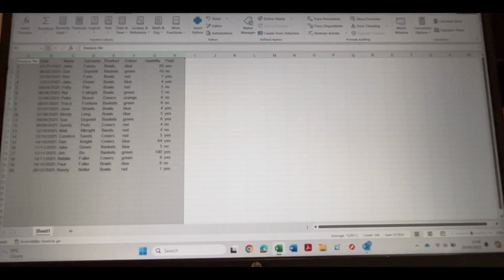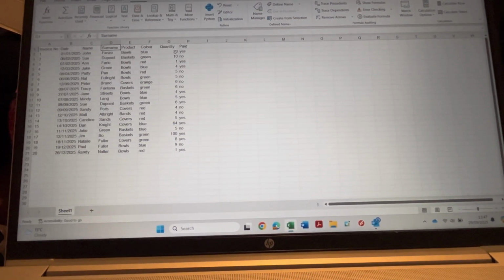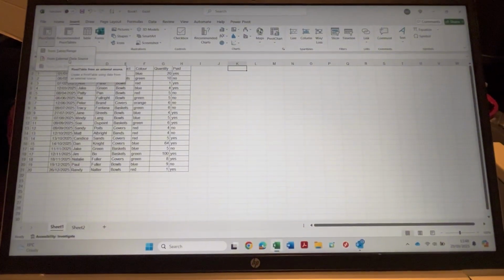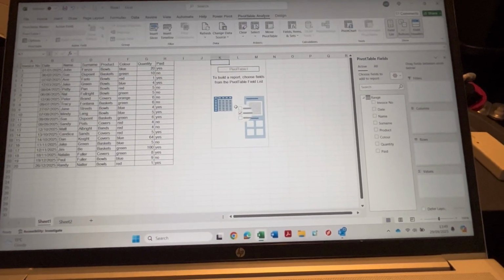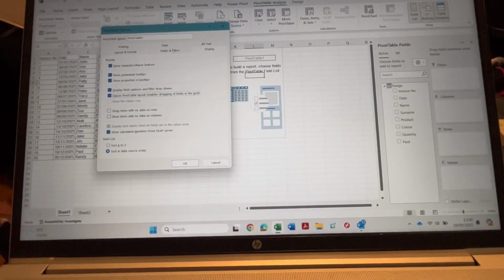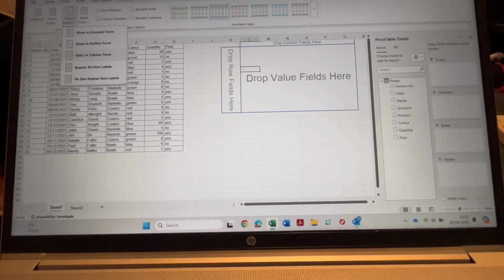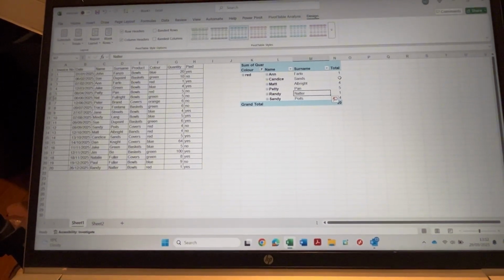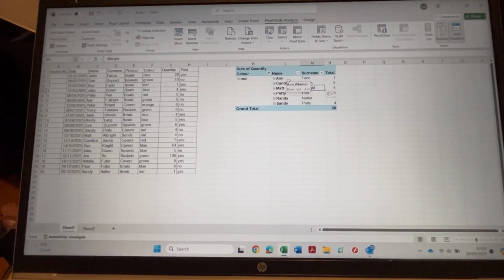Easy Pivot Tables for a small business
Detailed explanation on how to create an easy pivot table on excel with a step by step guide. Feel free to add any questions in the comments below